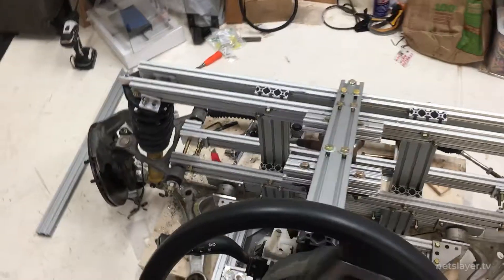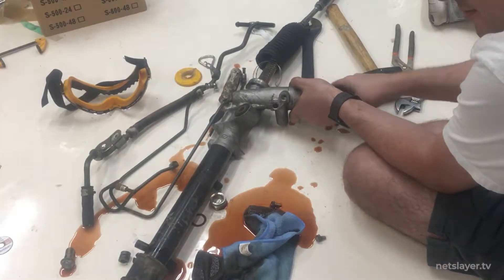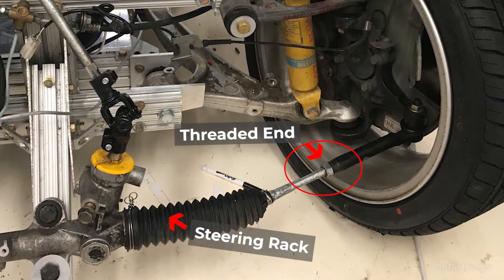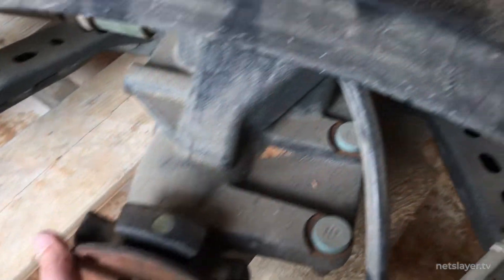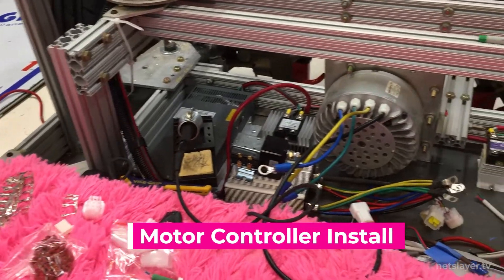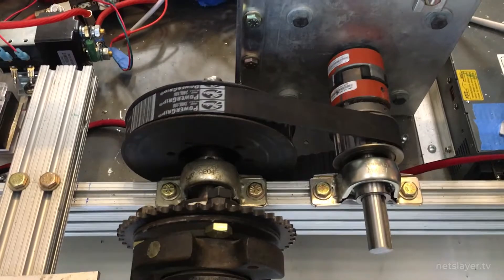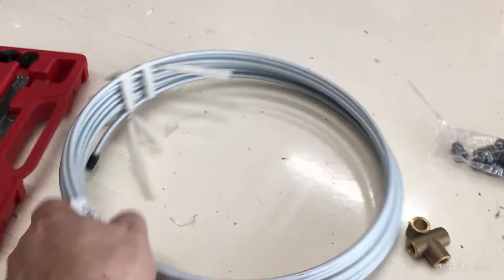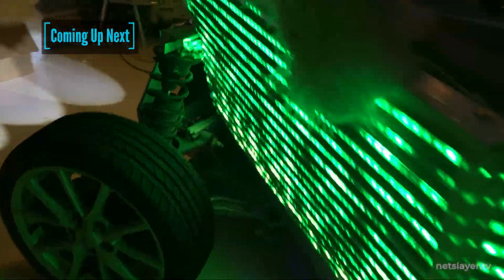How to build the drivetrain - EP7: Building Enterguise an Electric Art Car for Burning Man. DIY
In this episode, we build the drivetrain for the electric car. We install the steering rack, steering column and wheels. Then mount the motor, install the motor controller and give it a test. Finally, we build the air brake system with a custom brake pedal!

Chapters in this episode
00:00 - Intro
00:25 - How to install steering?
00:38 - 3D design and suspension
01:00 - Steering column, wheel and rack
01:38 - Brake rotor cleanup
02:07 - Brake rotor install
02:19 - Steering rack install
02:46 - Steering testing
03:04 - Tire install and wheels down test
03:38 - Motor mount and install
04:53 - Motor controller install
05:54 - Motor gear down
06:52 - How to build a brake system?
07:01 - Master brake cylinder and air pump
07:23 - Brake lines
07:38 - Brake pedal
07:53 - Brakes testing
08:36 - Next Episode Promo

Narration Camera: iPhone-XS
B Roll Camera: iPhone7

If you rely on the information portrayed in this video, you do so at your own risk and you assume the responsibility for the results. You hereby release Chris Germano expressly or implicitly from any and all actions, claims, or demands that you, your heirs, distributees, guardians, next of kin, spouse or legal representatives now have, or may have in the future, for injury, death, property damage, or any other liability that may result related to the information provided in this video.